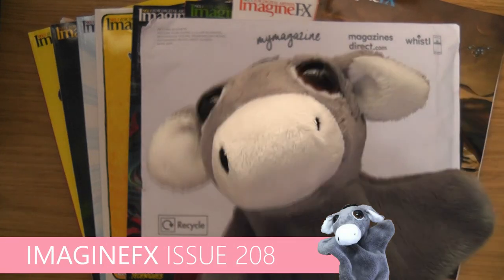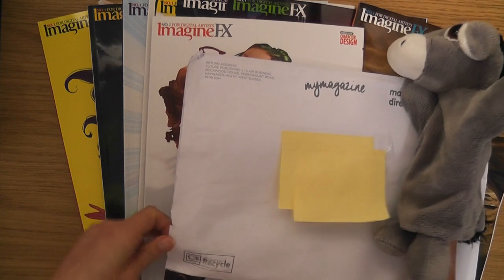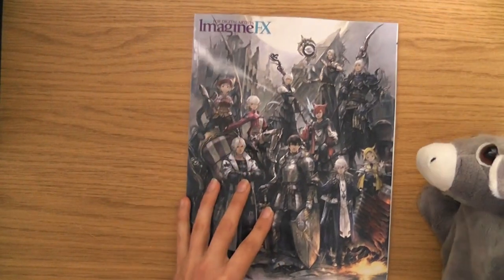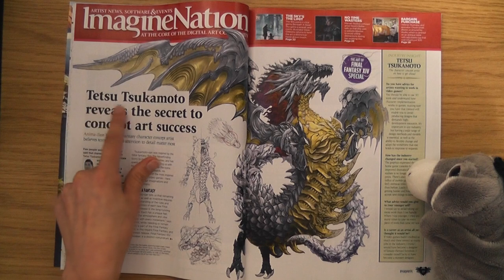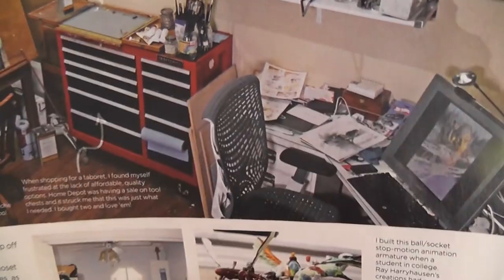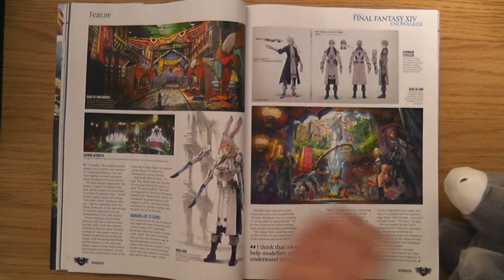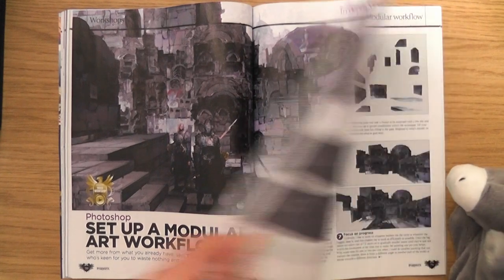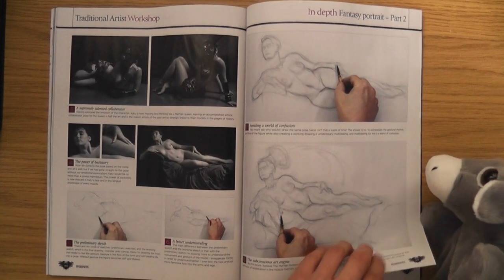ImagineFX Issue 208 : January 2022 • An Art Magazine Click Look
Derek the Donkey joins us for this one, but it was supposed to be someone else! Doh ... still, for one night only, Derek helps us as we dive into the 2022 ImagineFX magazines; starting out with issue 208.

This was a Final Fantasy XIV Special issue for January 2022, and had tings like:

Tetsu Tsukamoto reveals the Secrets to Concept Art Success,
Art Studio Tour with Chuck Grieb,
Final Fantasy XIV Art Team Interview,
Cover Art by Yusuke Mogi,
The Art of Final Fantasy XIV Endwalker,
Sketches with Sabin Boykinov,
Improving you Boss Designs with Tristan Tait,
Procreate 5.2 Review,
I wonder if someone's been opening my envelopes,
and I talk about some of my favourite Final Fantasy Games and Characters!

If you have any thoughts about this Magazine, please plop them in the comments :)